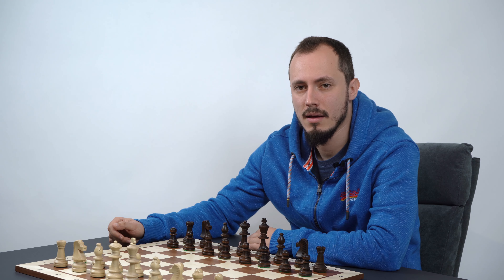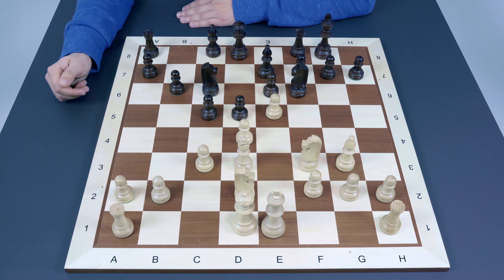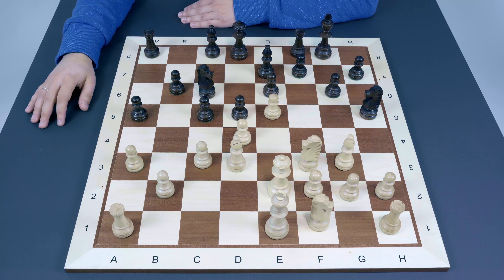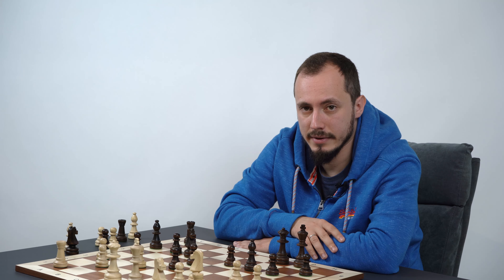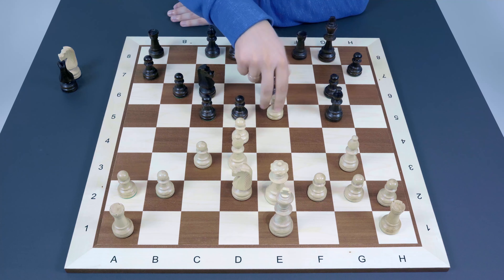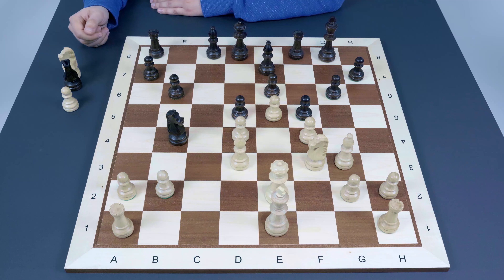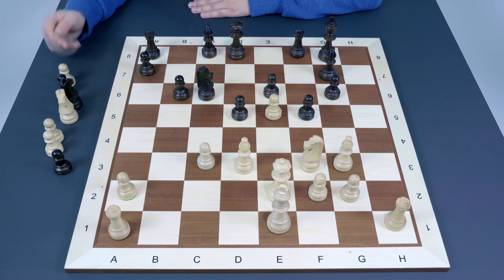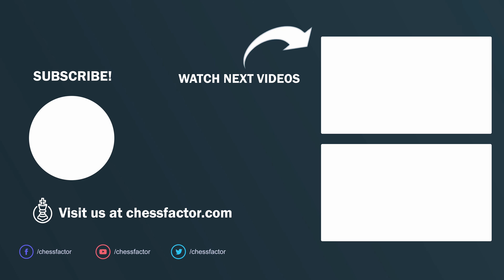The London System | Mainline with 9.e4 | Chess Openings | IM Andrey Ostrovskiy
The London System is a Queen's Pawn Opening that can be used as a common defensive strategy against black. It is an opening that can be played by chess players who don`t want to learn too much opening theory and this opening is not only played by beginners. Even Magnus Carlsen played it several times.

In this video, IM Andrey Ostrovskiy is discussing with you the second plan of attack for white in the London System, which is based on active operations in the center.

If you didn't watched the previous video with the mainline 9.Ne3, you can find it here:

After the universal move order:
1. d4 Nf6 2. Nf3 e6 3. Bf4 c5 4. e3 d5 5. c3 Nc6 6. Nbd2 Bd6 7. Bg3 O-O 8. Bd3 b6 9. e4,  white is playing a sharp line and several plans and ideas around this interesting position will be analysed and discussed in the video.